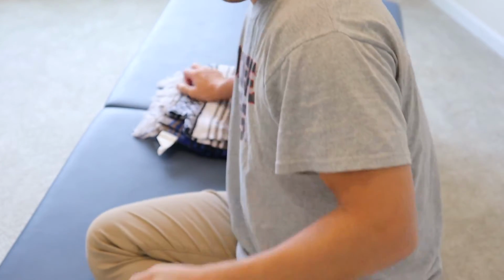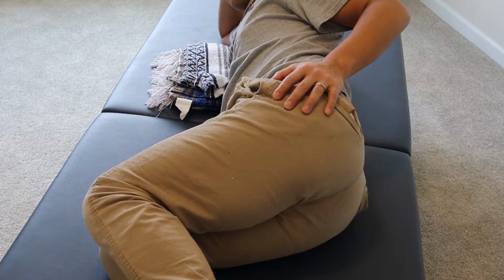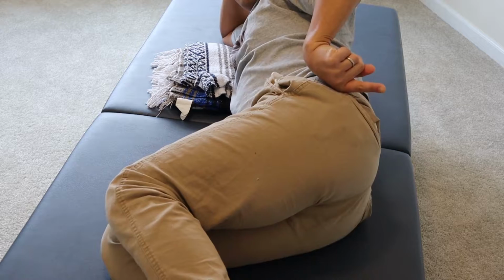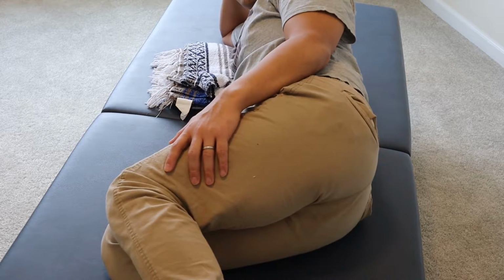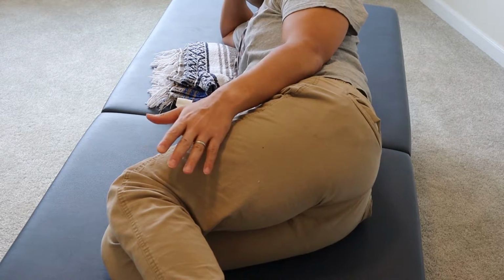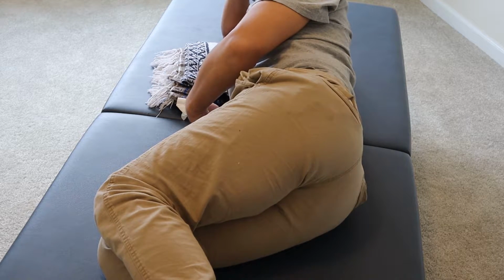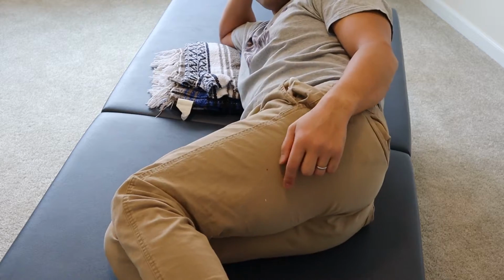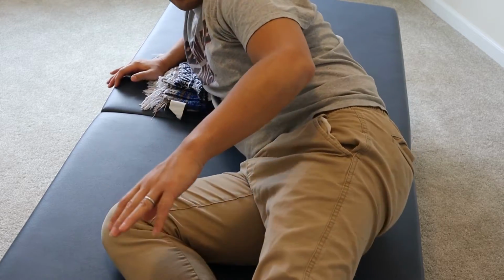Simple Effective Exercise For Hip Arthritis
This simple exercise "Hip Circles" helps you improve mobility of hip and quality of hip movement, which can help improve quality of walking, help with back pain, hip arthritis, etc.  Before you start this exercise, walk around to take a note of quality of walking, and after you do this movement lesson, walk again and feel the difference in quality of walking particularly in hip joint.

Suggested book(s):
- Awareness Through Movement

My name is Taro Iwamoto.  I am a Feldenkrais practitioner and movement expert.  On my YouTube channel I share videos of exercises, movement lessons, tips and strategies to improve your functions and life!  I typically upload videos on Fridays and/or Saturdays (7am PST).

And please leave your questions, feedback and requests for videos in the comments.

GET TIPS IN YOUR INBOX